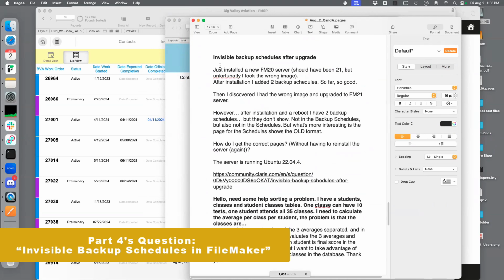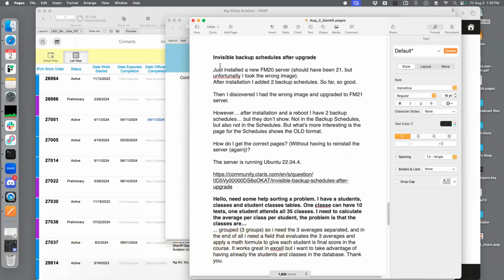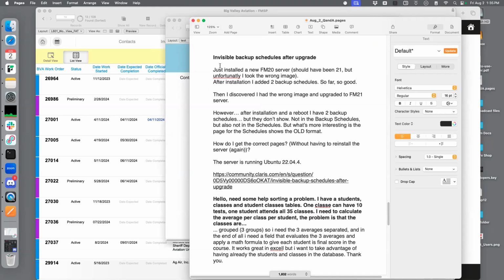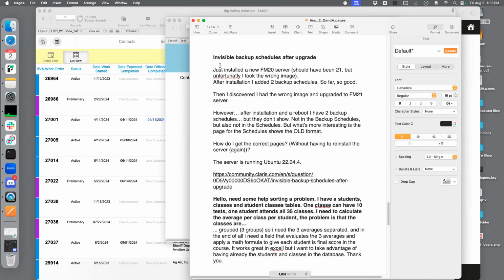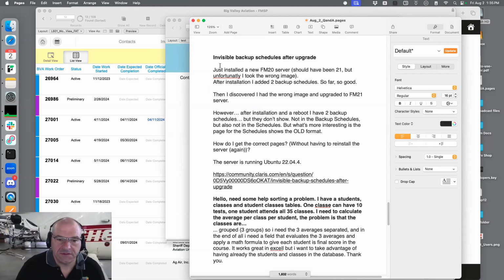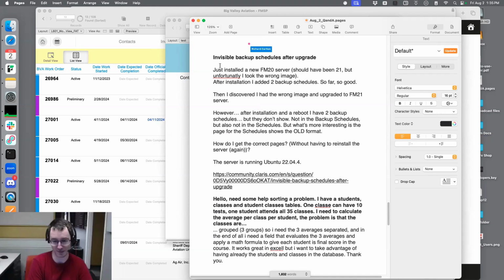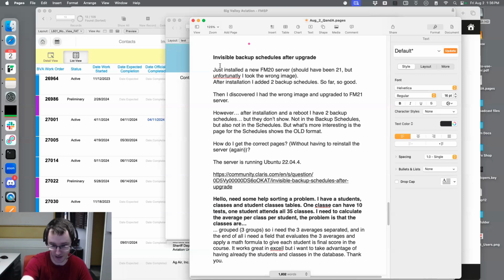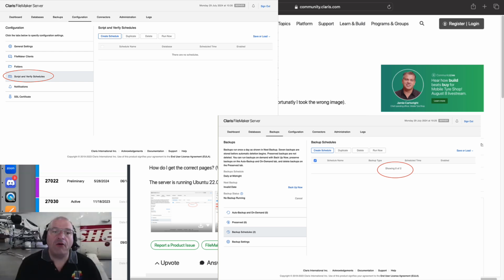Open FileMaker Q&A - Part 4 - “Invisible Backup Schedules in FileMaker”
Open Q&A with FileMaker experts.  Questions about installation, upgrading or how to make FileMaker work for you.

70 hours of video content AND one copy of Claris FileMaker Pro! 🎥

FMTraining.TV
2122 9th St., Suite 102

Imj3zEXXWfcYeEyeYrcWkMuJXeK4p6siBU/edit?usp=sharing